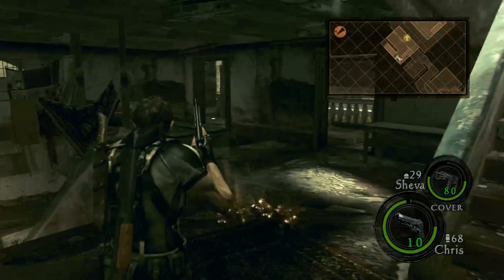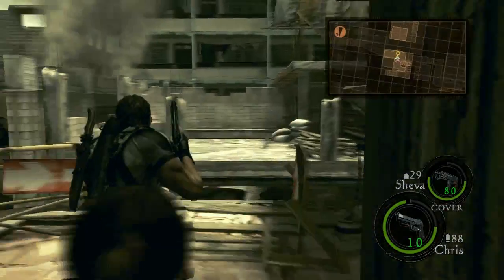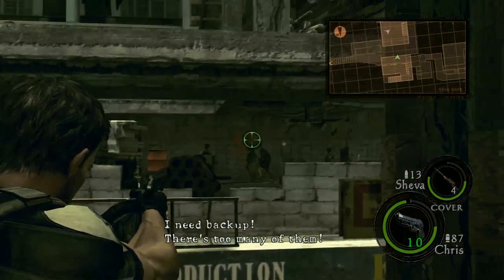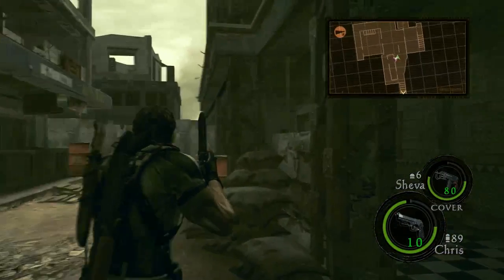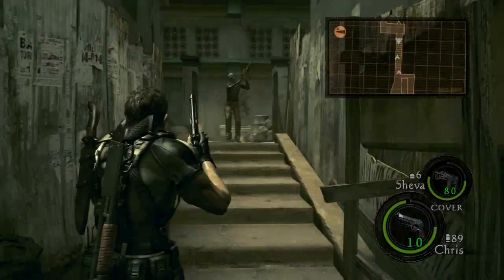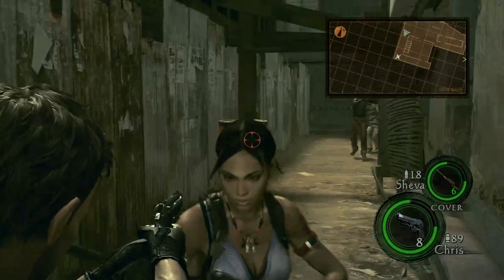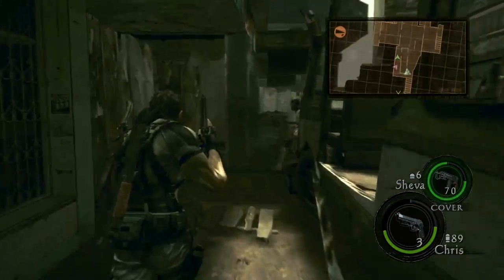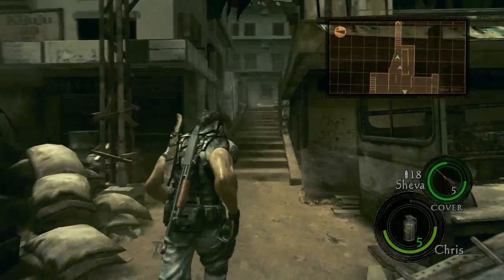CDune Resident Evil 5 Walkthrough - 11 (2-1d)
The chainsaw Majini.